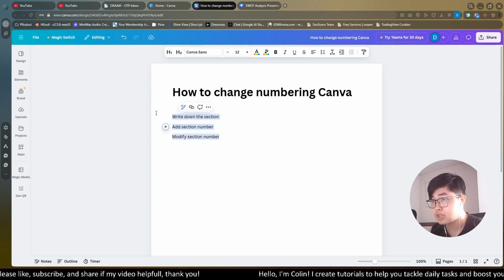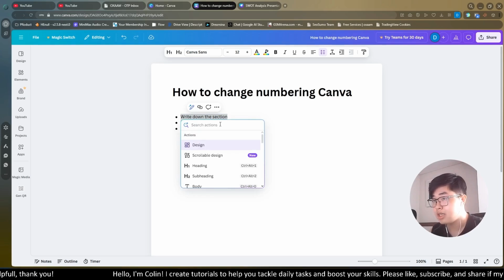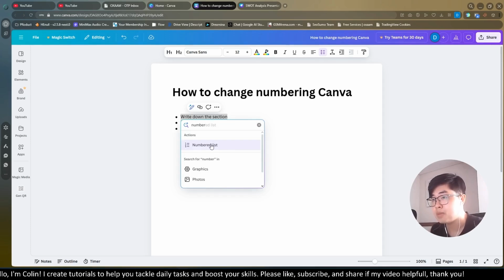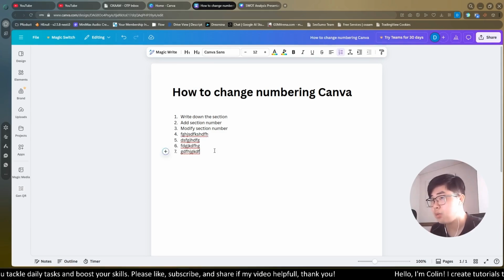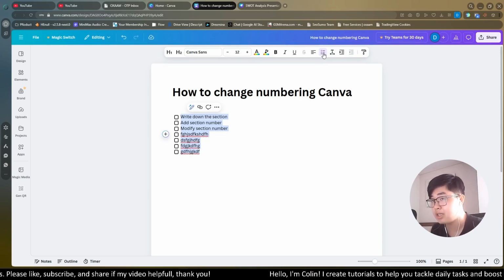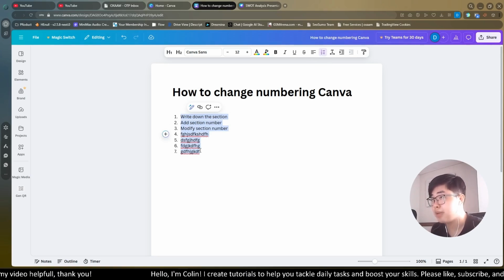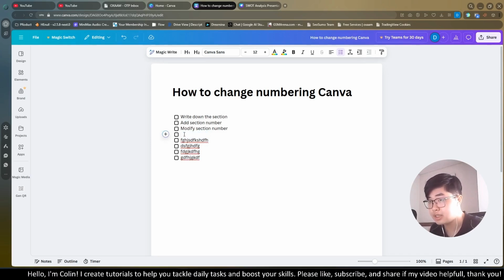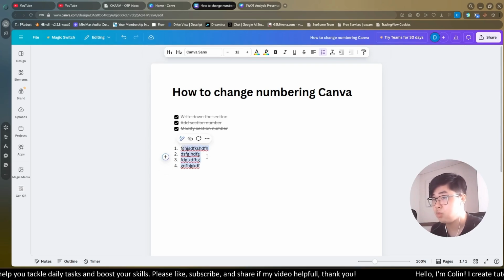How to Change Numbering / Bullet Point in Canva - Detail step by step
In this comprehensive and detailed, step-by-step guide, you will learn exactly how to change numbering and bullet points in Canva for all your design projects.
This complete Canva tutorial outlines everything you need to know about customizing list formats, going into the detailed step-by-step instructions for adjusting styles, symbols, spacing, and colors of your bulleted and numbered items. We cover how to utilize Canva’s features to implement different list styles, whether you are trying to use traditional dots, dashes, or unique symbols for your Canva bullet points. Watch until the end to ensure you have mastered all the best practices for list customization and formatting text within the Canva platform.